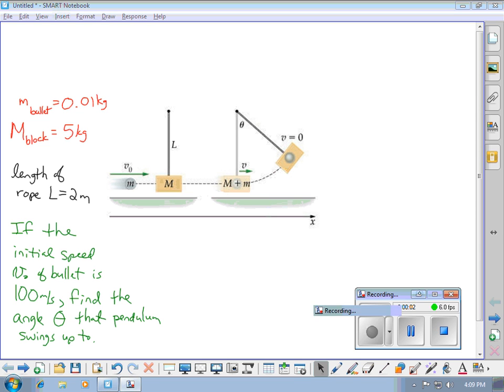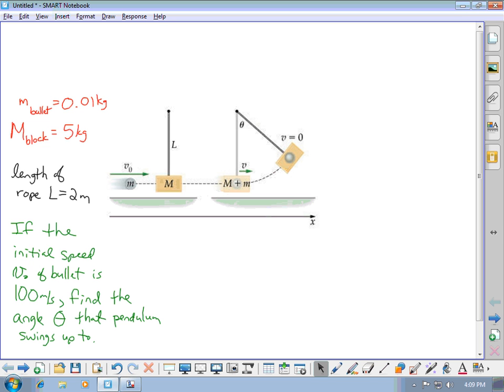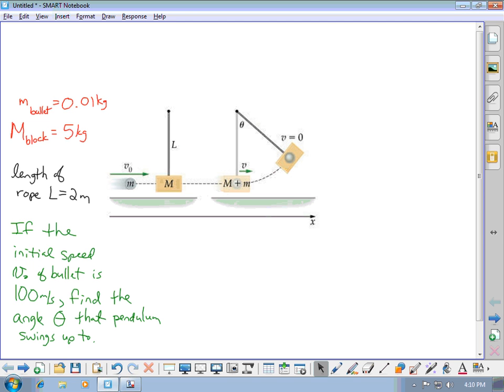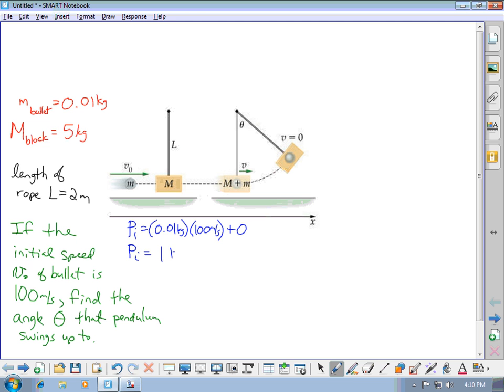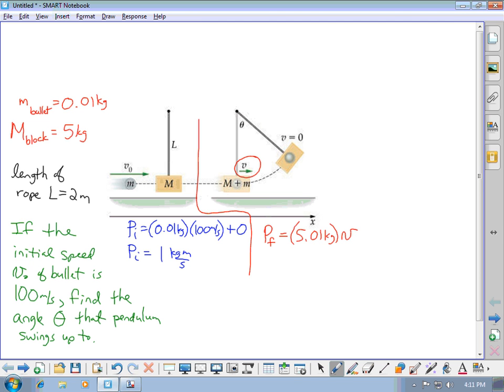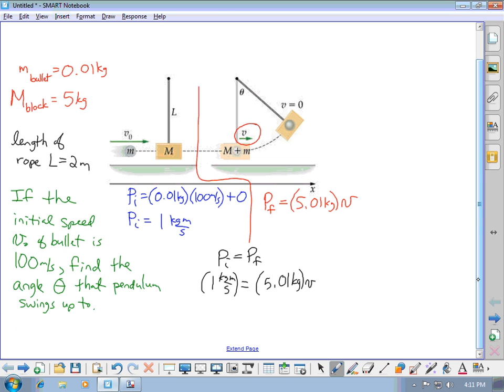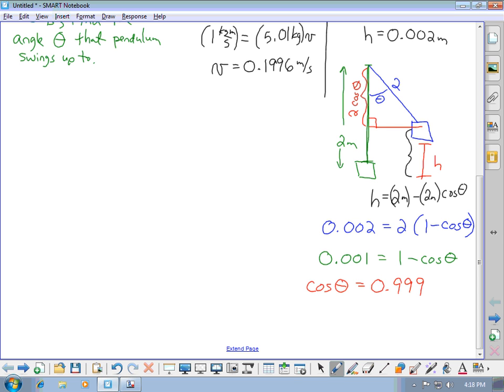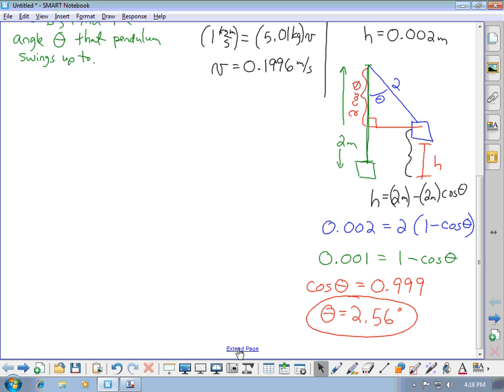Solving Ballistic Pendulum Problems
Using conservation of momentum and conservation of energy to solve ballistic pendulum problems in physics.